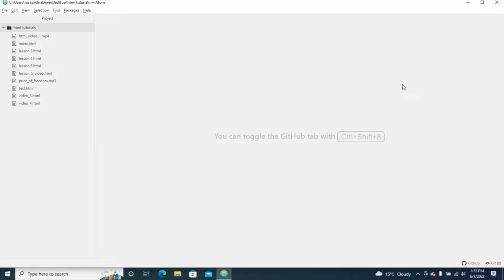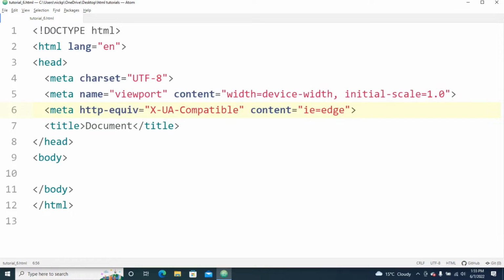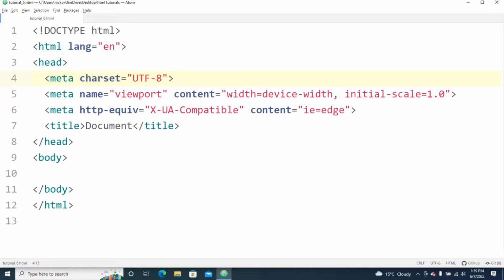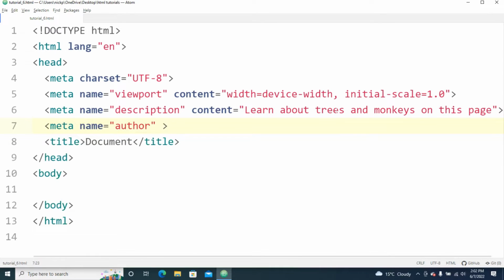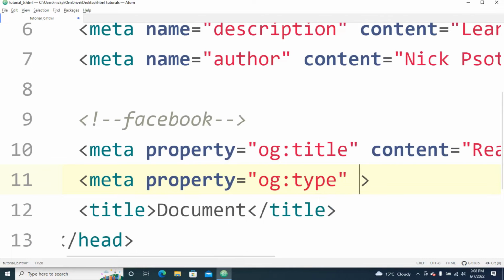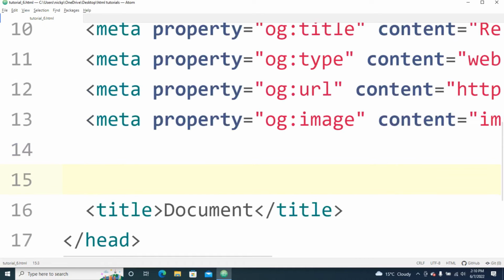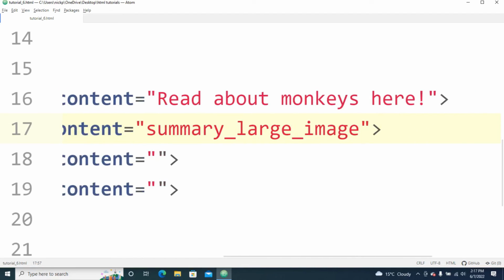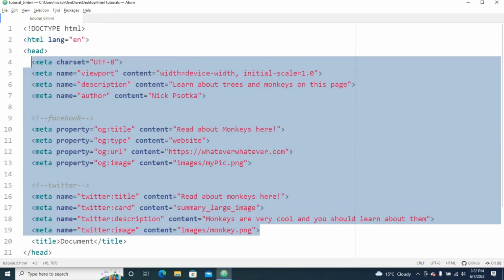HTML Meta Tag Tutorial (HTML Tutorial 6)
HTML metadata tutorial.